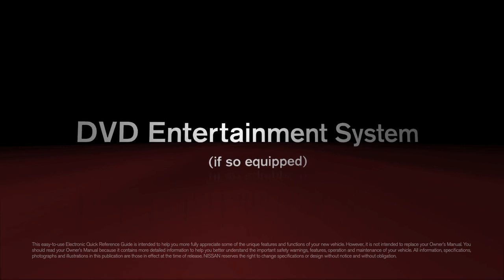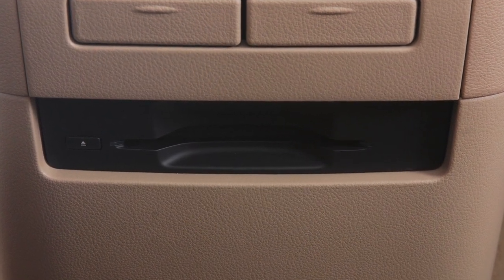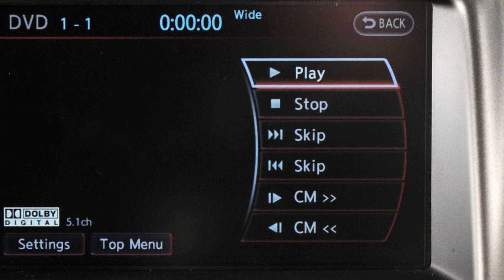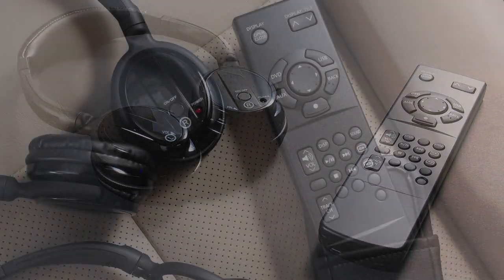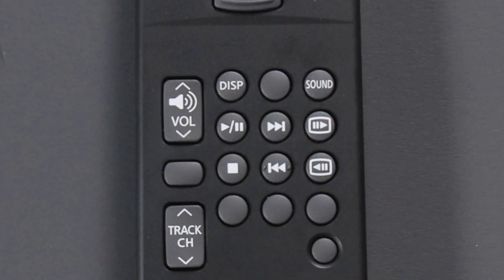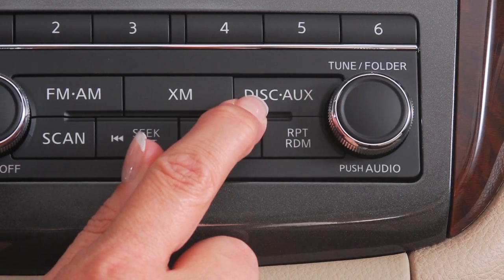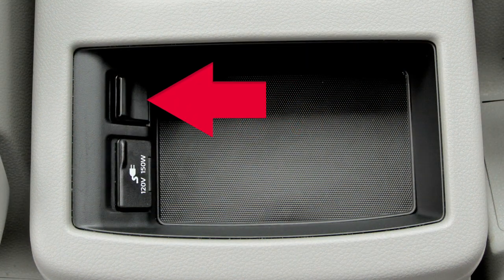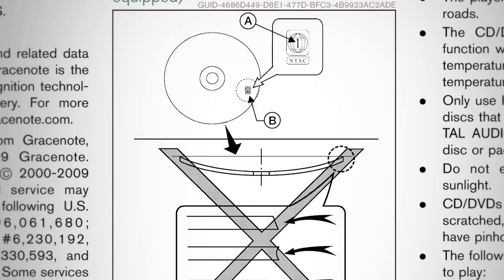2013 NISSAN Quest - DVD Entertainment System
DVD Entertainment System (if so equipped)

Your vehicle's DVD Entertainment System consists of a DVD player, an LCD screen, a remote control and wireless headphones. DVDs can be viewed on both the front control panel display and the rear flip down display screen for second-row passengers. For safety purposes, videos will not show on the front display while the vehicle is in any drive position.

To play a DVD on both screens, turn the ignition to ACC or ON, move the shift lever into PARK and activate the parking brake. Then press the POWER button on the audio system and insert a DVD into the CD slot. The player will grab the DVD and load it automatically. Be sure that the label of the DVD faces up when loading. When a DVD is loaded, it will start to play automatically.

You can use the remote control, audio system controls and the touch screen to operate the Entertainment System. If you press the SETTING button on the control panel and enter the Display menu, you can adjust the brightness, tint, color, contrast, and black level of the control panel display.

While a DVD is playing, press the DISC/ AUXILIARY button to display additional DVD options. Use the multi-function controller to highlight an option on the screen, then press the ENTER button to select and adjust. The touch screen can also be used to select and adjust items. Here is a brief description of how to use the DVD player controls to adjust DVD play:

Use the "Play" key to play a disc.

Select the "Pause" key to pause play.

Select the "Stop" key to stop the disc in play.

Select the "Skip Forward" or "Skip Rewind" key and then press ENTER to skip to the next chapter or the beginning of the current one. The chapters will skip forward or backward as many times as the ENTER button is pressed.

Select the "Top Menu" key when a DVD is playing and the DVD menu will appear.

Select the "Settings" key to access a menu of additional options and adjustments to DVD play.

For independent listening and adjustments from rear seats, your system also comes with a remote control and wireless headphones. Your remote control has many different button functions. We will cover the main features here to get you started. Please refer to your Owner's Manual for further details. When using the remote control, always aim at the bottom of the screen.

Press the REAR DISPLAY OPEN/ CLOSE button on the remote to open or close the rear display screen. Use the arrows on the center button to select items displayed on the rear screen.

Press ENTER to complete a selection.

Press PLAY to play a disc.

Press PAUSE to pause a disc during play.

Press STOP to discontinue DVD play.

Press "Skip Forward" or "Skip Rewind" to skip to the next chapter or the beginning of the current one. The chapters will skip forward or backward as many times as the button is pressed.

Press the BACK button to exit the current menu and return to the previous menu.

To select DVD or Auxiliary modes, press the corresponding button.

Wireless headphones are supplied for passenger convenience. Turn the headphones ON using the headphone power switch and adjust audio levels using the headphone volume control. As a safety precaution, headphones will not work in the front seats. If headphones do not receive an audio signal after 5 minutes, they will automatically turn OFF to save battery power. Each of the headphones and the remote control require two batteries. Remove their covers to insert fresh batteries as needed.

The DISC/ AUXILIARY button on the audio system, allows you to switch between main DVD play and auxiliary inputs such as video games, iPods® or USB devices. Press to toggle between the different modes.

The auxiliary input jacks on the center console allow compatible devices to be plugged into the DVD system, accepting NTSC compatible devices, such as video games, camcorders, portable video players and some MP3 players. These jacks are color coded for easy identification. The yellow input jack is for video input, white is for left audio input and red is for the right audio input. Before connecting a device to the jacks, make sure the device is turned OFF.

The USB jack is located on the center console storage box and it enables you to view video files from some USB compatible devices on the Entertainment System in vehicles equipped with the Navigation System. Plug a compatible storage device into the jack, then select the "Play Movie Contents" option to watch movie files stored on the device, if so equipped.

Once a device is plugged into the USB or auxiliary input jacks, press the DISC/ AUXILIARY button repeatedly to switch to the Auxiliary or iPod®/ USB input modes.

Press the EJECT button to eject the DVD from the player.

Please refer to your Owner's Manual for a complete review of the DVD player, all DVD player keys, features and operations.